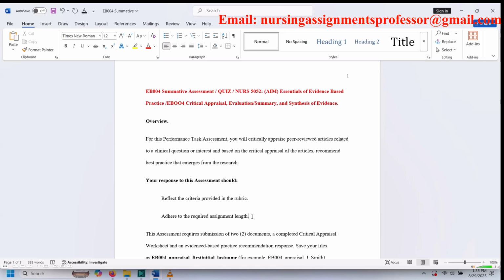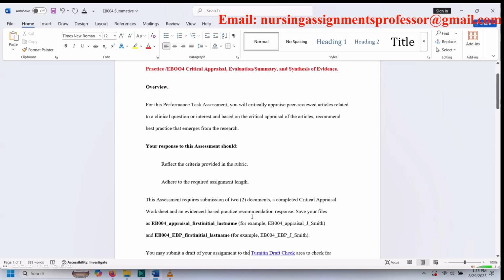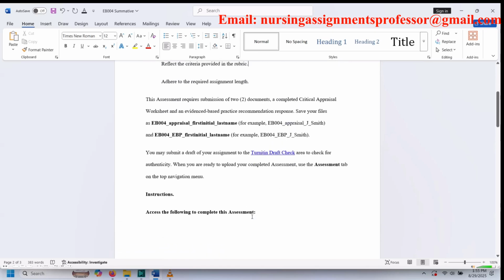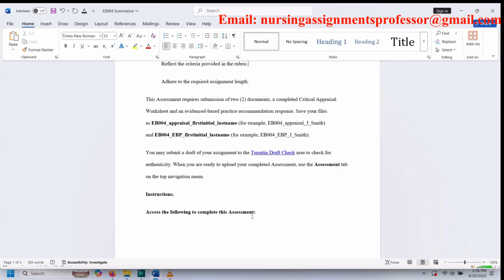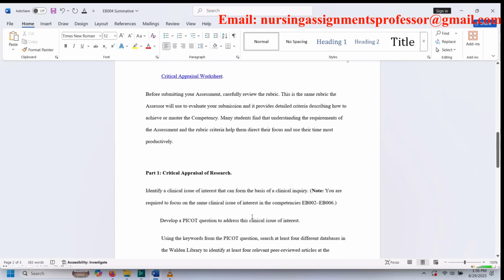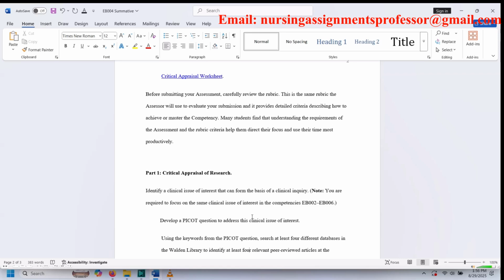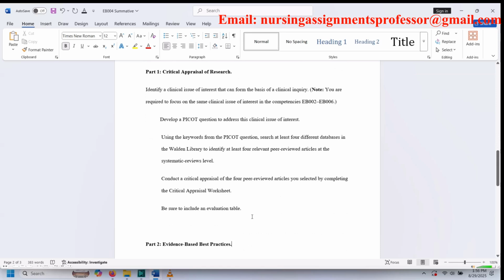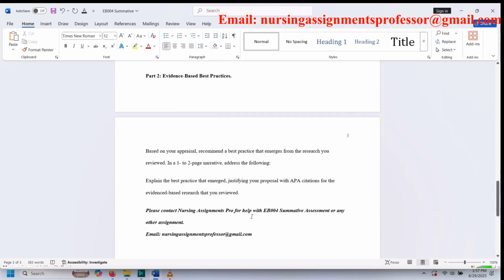EB004 Summative Assessment / QUIZ / NURS 5052: (AIM) Essentials of Evidence Based Practice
Overview.
For this Performance Task Assessment, you will critically appraise peer-reviewed articles related to a clinical question or interest and based on the critical appraisal of the articles, recommend best practice that emerges from the research.
Your response to this Assessment should:
Reflect the criteria provided in the rubric.
Adhere to the required assignment length.
This Assessment requires submission of two (2) documents, a completed Critical Appraisal Worksheet and an evidenced-based practice recommendation response. Save your files as EB004_appraisal_firstinitial_lastname (for example, EB004_appraisal_J_Smith) and EB004_EBP_firstinitial_lastname (for example, EB004_EBP_J_Smith).
Instructions.
Access the following to complete this Assessment:
Critical Appraisal Worksheet.
Before submitting your Assessment, carefully review the rubric. This is the same rubric the Assessor will use to evaluate your submission and it provides detailed criteria describing how to achieve or master the Competency. Many students find that understanding the requirements of the Assessment and the rubric criteria help them direct their focus and use their time most productively.

Part 1: Critical Appraisal of Research.
Identify a clinical issue of interest that can form the basis of a clinical inquiry. (Note: You are required to focus on the same clinical issue of interest in the competencies EB002–EB006.)
           Develop a PICOT question to address this clinical issue of interest.
Using the keywords from the PICOT question, search at least four different databases in the Walden Library to identify at least four relevant peer-reviewed articles at the systematic-reviews level.
Conduct a critical appraisal of the four peer-reviewed articles you selected by completing the Critical Appraisal Worksheet.
            Be sure to include an evaluation table.

Part 2: Evidence-Based Best Practices.
Based on your appraisal, recommend a best practice that emerges from the research you reviewed. In a 1- to 2-page narrative, address the following:
Explain the best practice that emerged, justifying your proposal with APA citations for the evidenced-based research that you reviewed.

Please contact Nursing Assignments Pro for help with EB004 Summative Assessment or any other assignment.